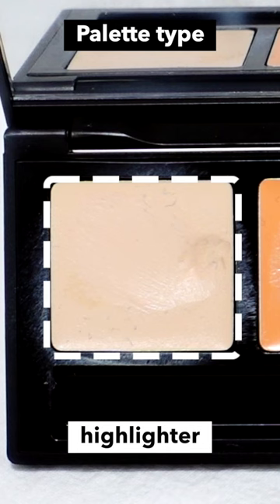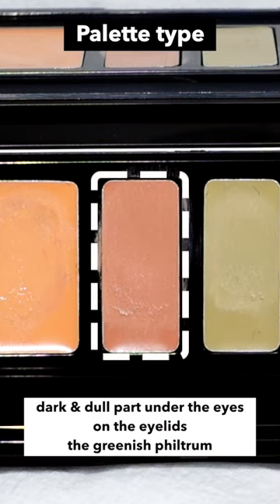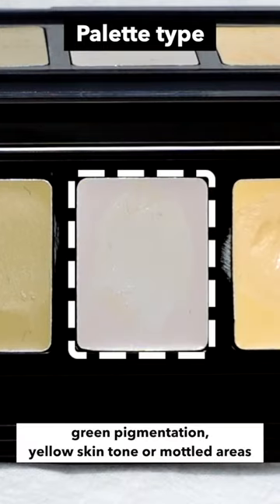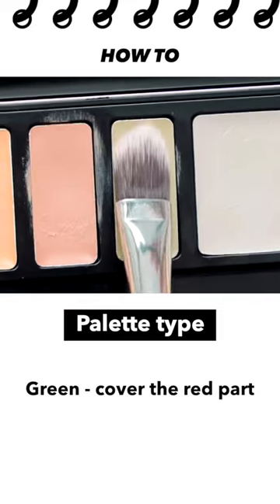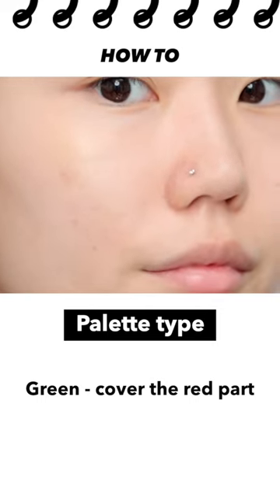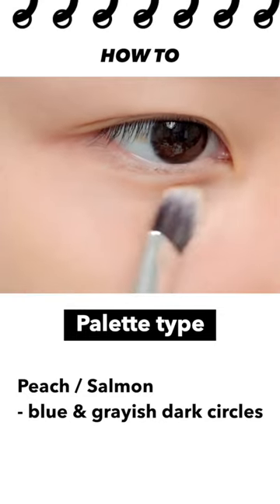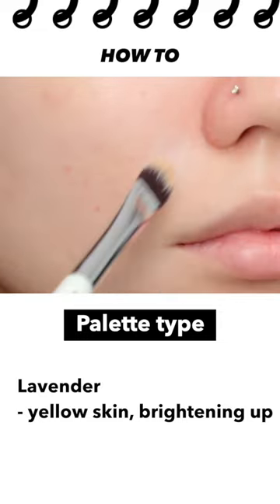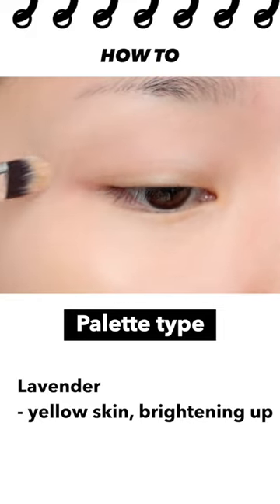How to use concealer palette ? Green, Salmon, Purple color concealer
A lot of people seem to use concealer these days.
And among the many concealer products, I'll show you how to use a concealertutorial with concealer palette !